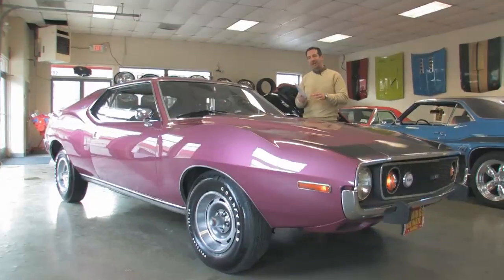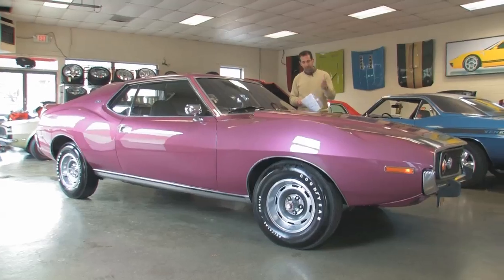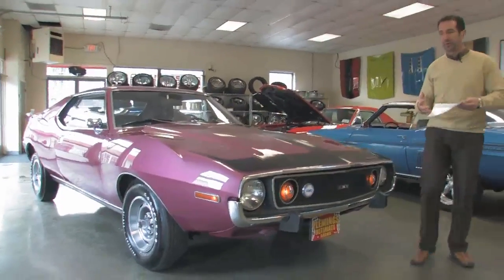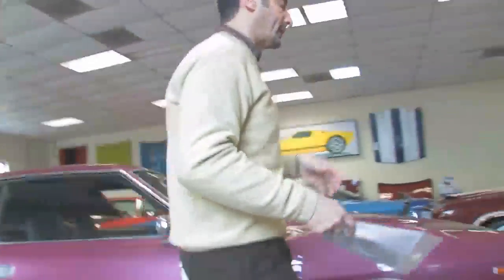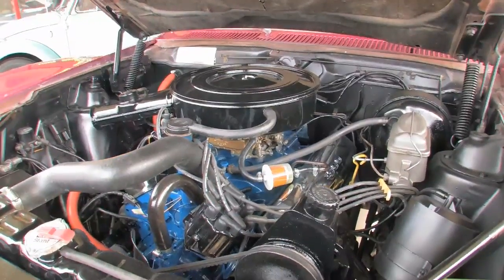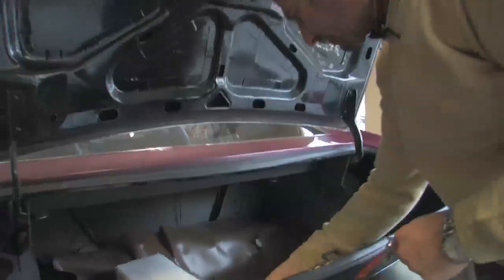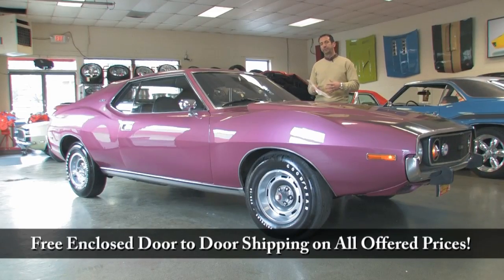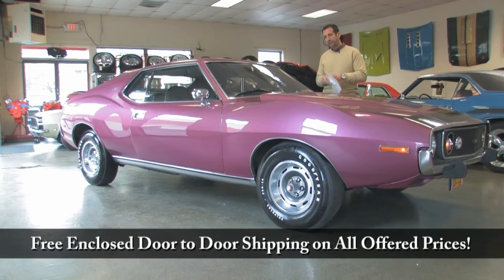1974 AMC AMX for sale with test drive, driving sounds, and walk through video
Almost $30K in restoration receipts, Go package, 360cid 4bbl V-8, factory 4-speed trans, factory 12 bolt rear w/ posi, new coded P1 Plum paint, black bucket seat interior w/ factory console, rally dash w/ 140mph speedo + 8K Tic-Toc tach, power disc brakes & steering, AMX spoilers, rally wheels w/ correct Goodyear Polyglas tires, Weathereye climate control, great sounding Flowmaster exhaust, detailed engine + trunk compartment, car cover, folder of receipts, original brochure, owners manual, very documented.